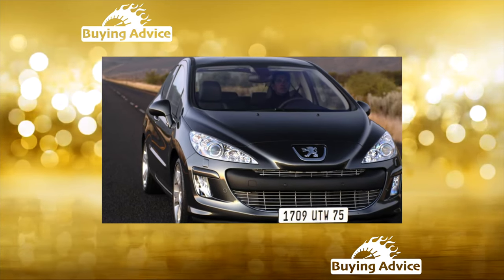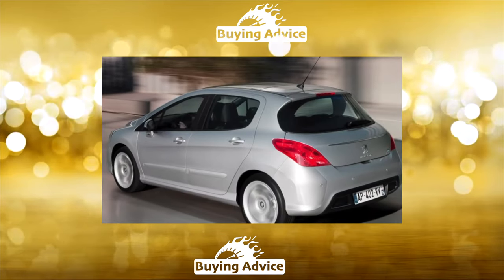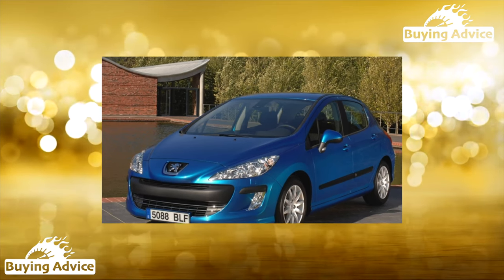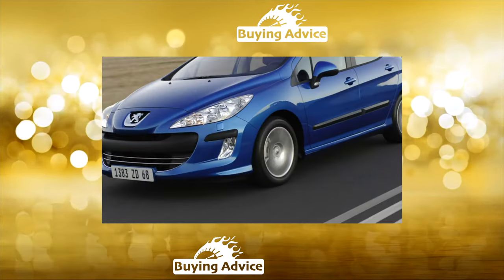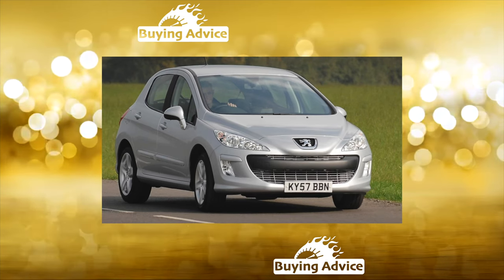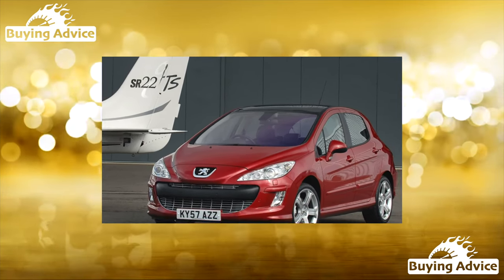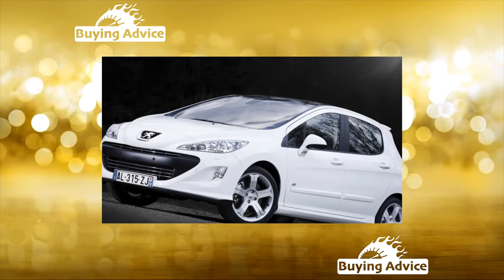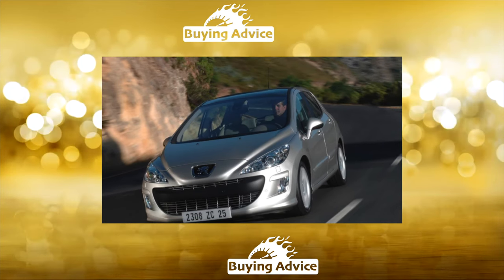Buying advice with Common Issues Peugeot 308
Buying a Used Car Review! Peugeot 308 ownership experience common problems, issues, defects and complaints